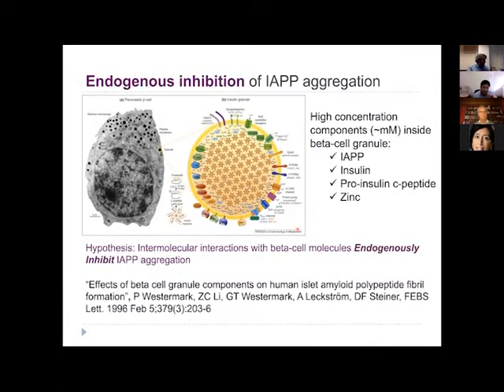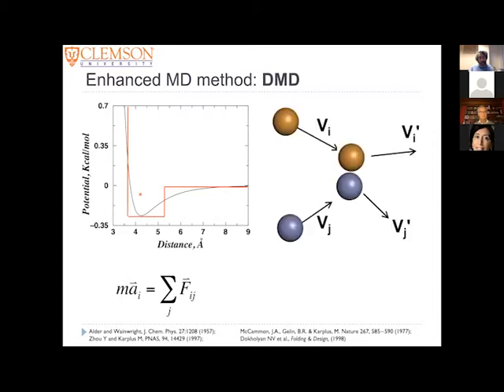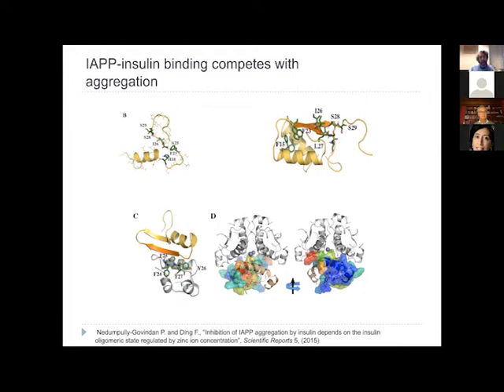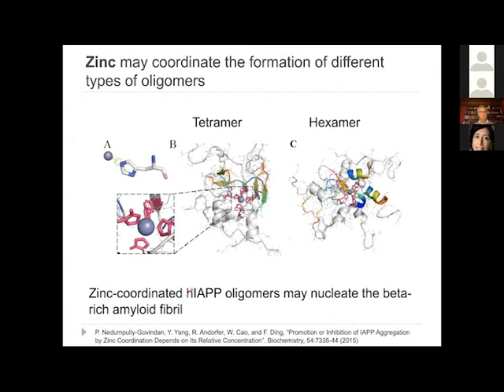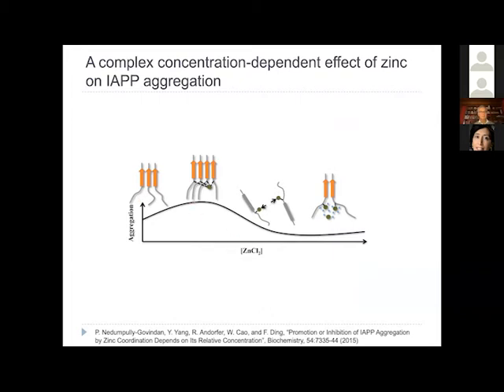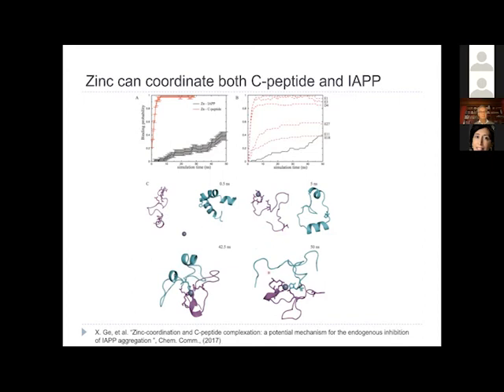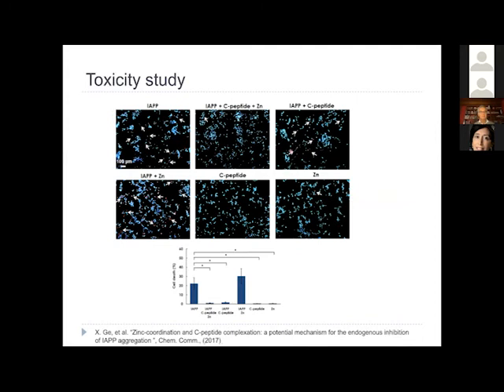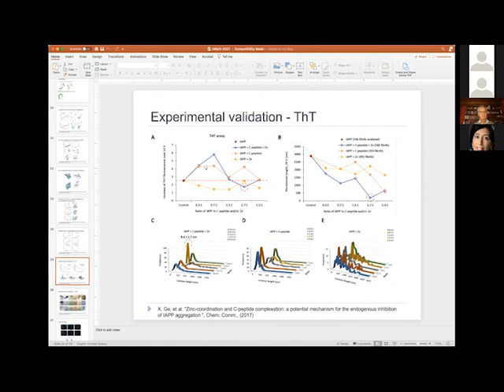Dr. Feng Ding - ZOOMinar on "Proteinopathy" (Oct. 18 2021)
“The complex role of zinc on the IAPP aggregation”

Presented on Oct. 18 2021 for a mini-symposium on the Role of Metals in Amyloidosis which was organized as part of the weekly ZOOMinar series "Molecular Basis of Proteinopathies."